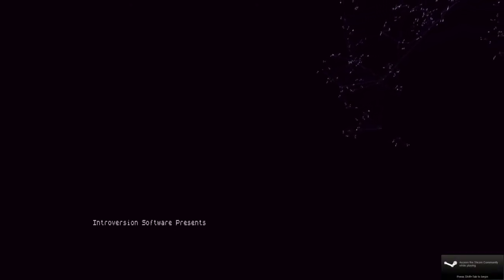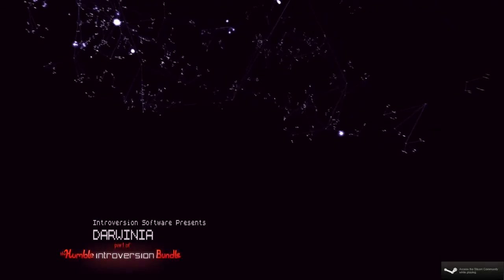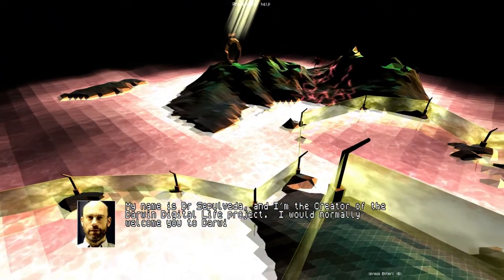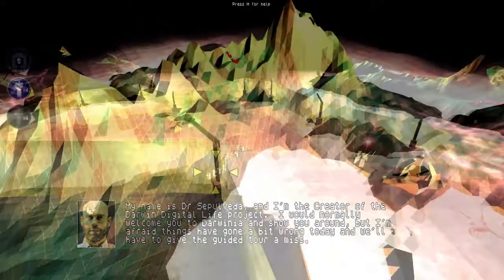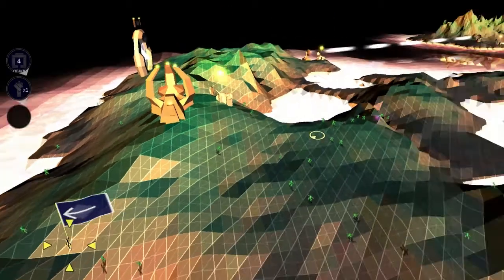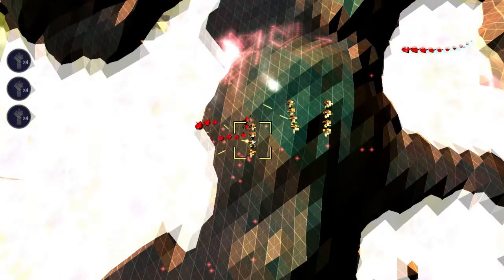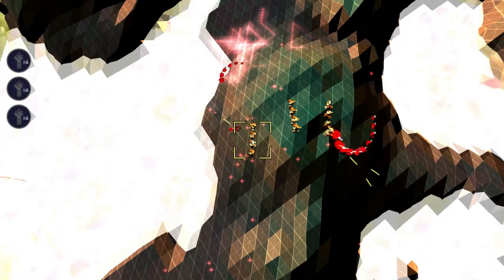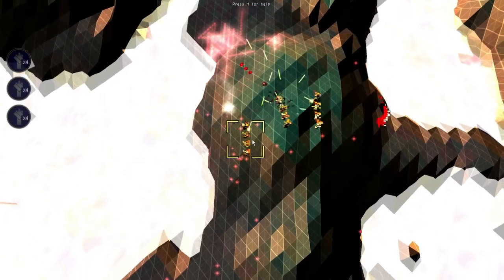David Reviews Darwinia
I'm a little ill at the moment, but I'm trying to get all of the current bundle reviewed, so apologies if this is a little drab.

Currently part of the Humble Introversion Bundle, Darwinia (by Introversion Software) places you in a virtual theme park on the aftermath of a large virus outbreak.